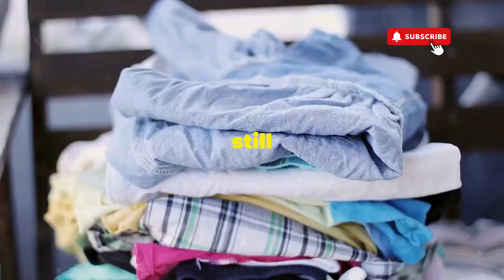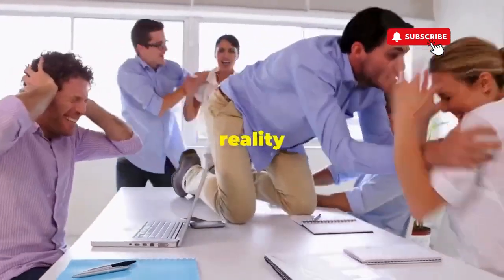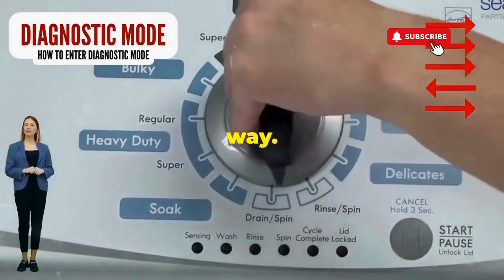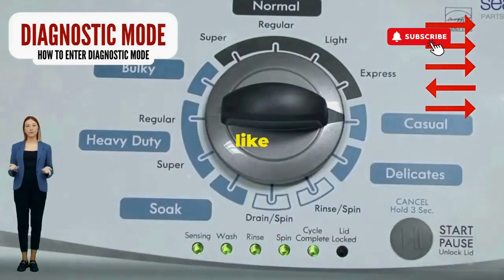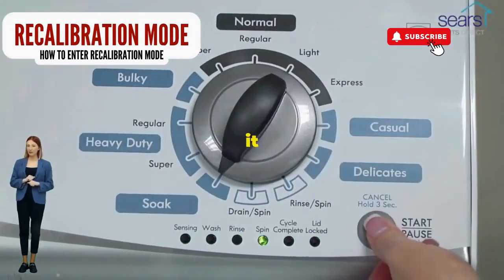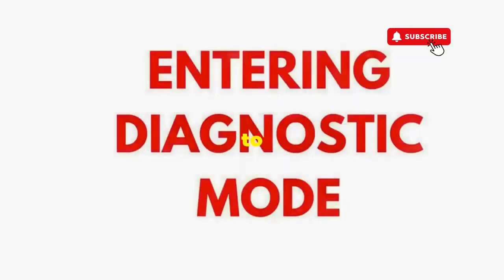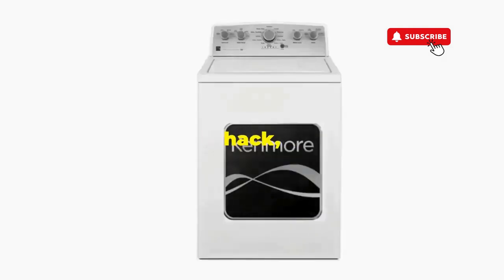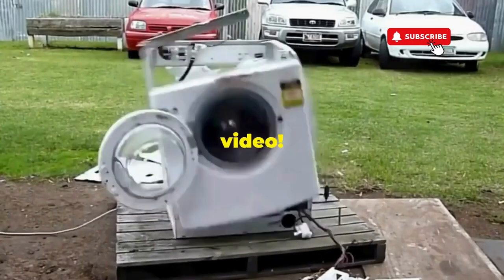Whirlpool washer sensing fill light flashing